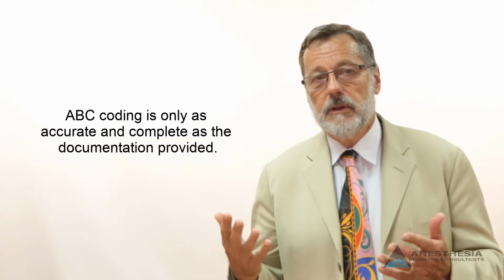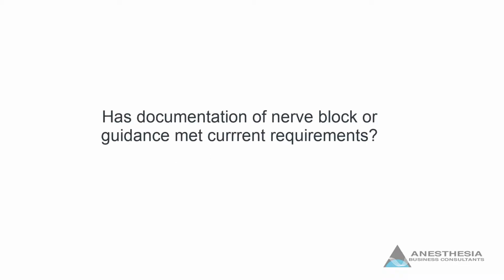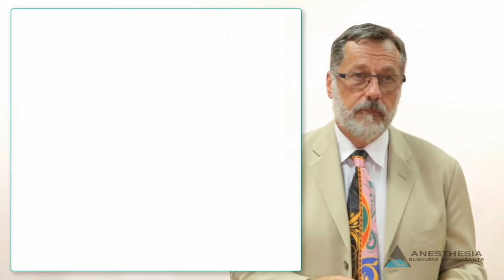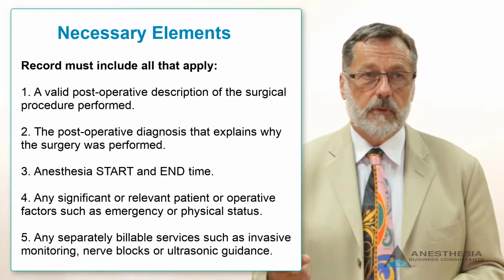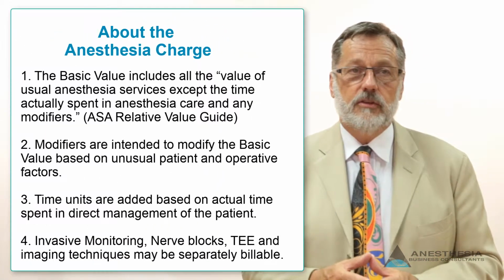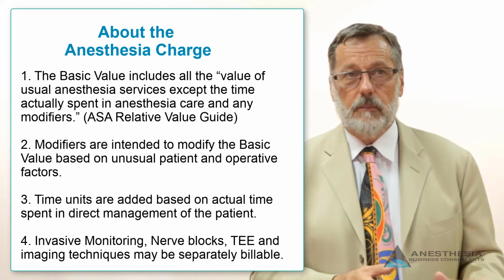Module 1 Anesthesia Documentation In-Service